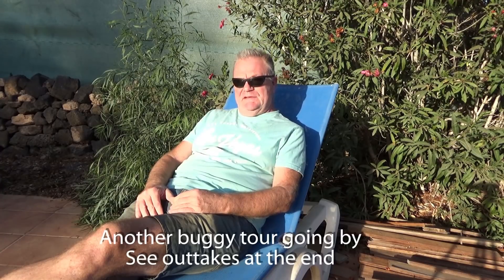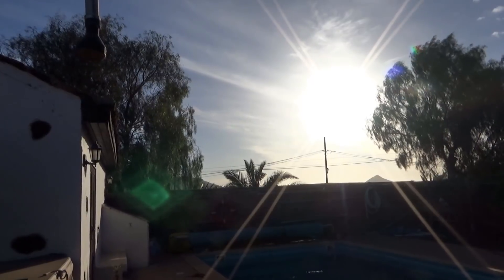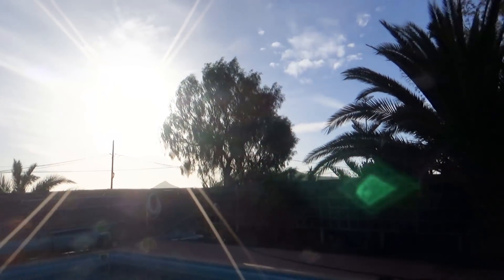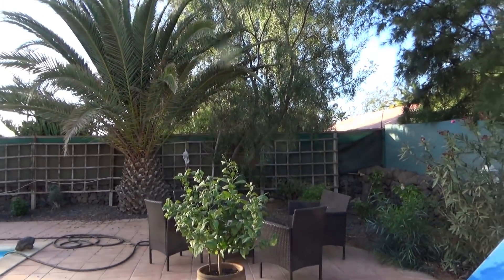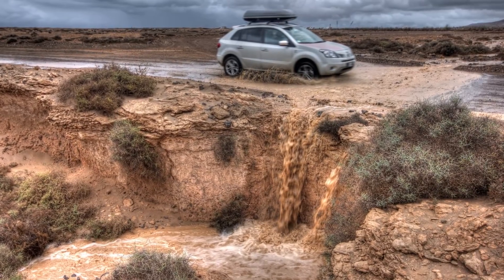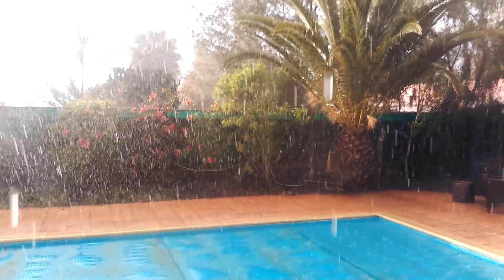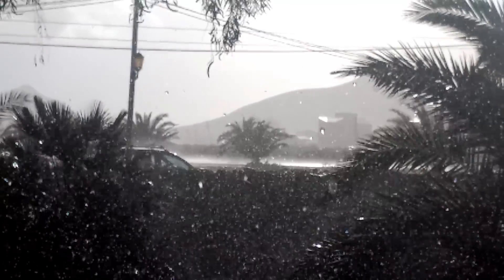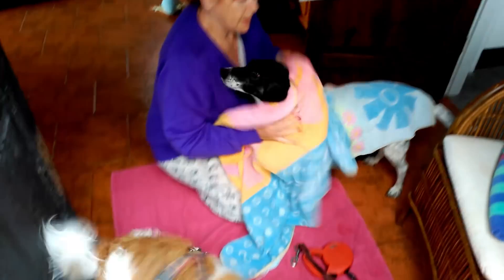What is the weather like in Fuerteventura in winter?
When people are looking for somewhere to go to escape the cold and rain in northern Europe during winter one of their first questions is "What is the weather like in Fuerteventura in winter?" or perhaps "What is the winter weather in the Canary Islands like?"

Well in this video, hopefully, I will answer that question with my experience of winter in Fuerteventura for the past 9 years.

One of the key things about deciding to retire in Fuerteventura was the climate. It has to have the best climate in the world year round. Rarely too hot in summer and never actually cold in winter.

The lowest average winter temperatures are in January with an average of 18°C but of course that means that many days are above 20°C.  I used to suffer from sad (seasonal affective disorder) in the UK I think in winter - although another way of putting it is - I was totally pissed off with the weather!

If you like my videos and feel like buying me a coffee you can can